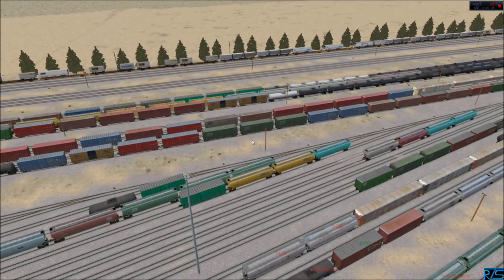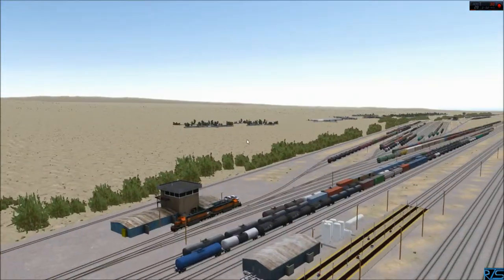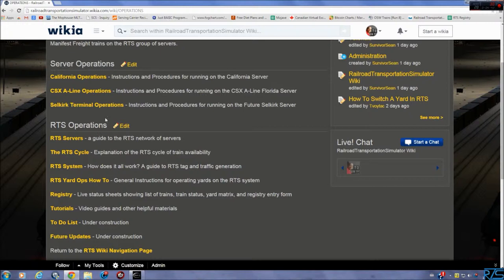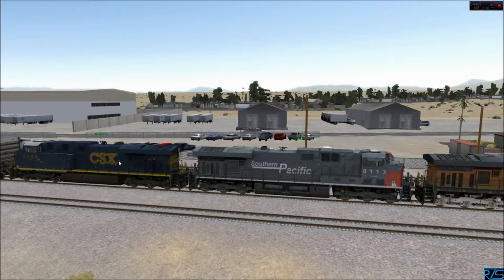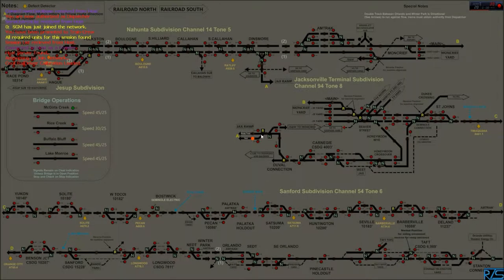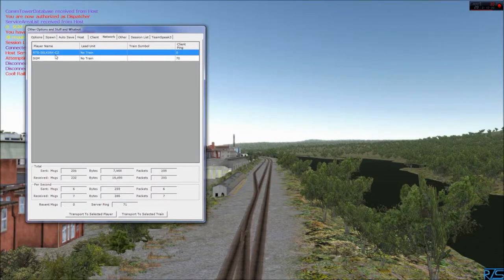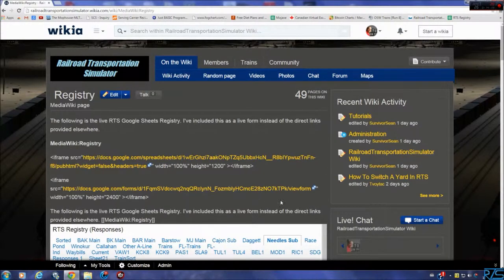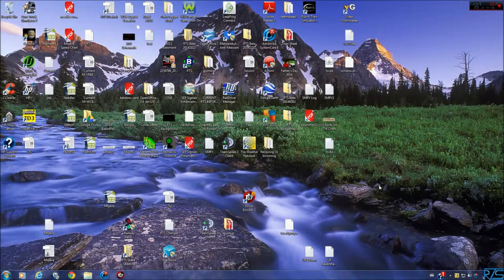Introudction to RTS for Run8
This is the updated Introduction to RTS for Run8.  Gives a summary of what RTS is as a server network as well as car forwarding software.  You can find out more information by visiting our Wikia